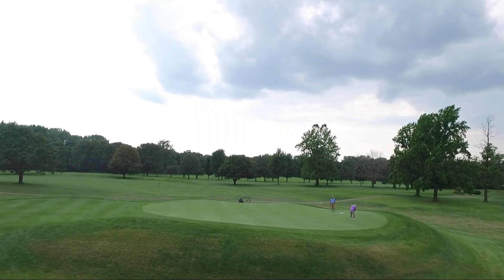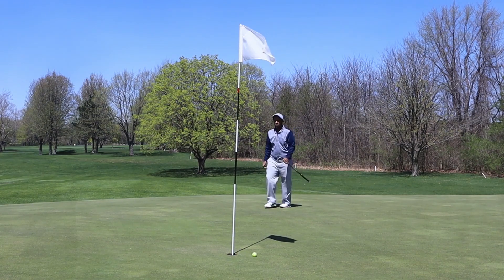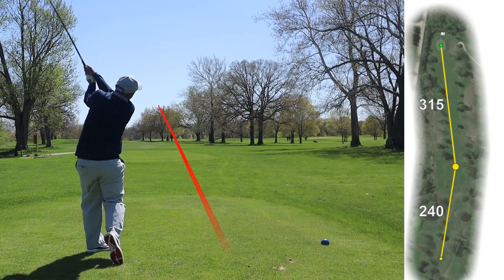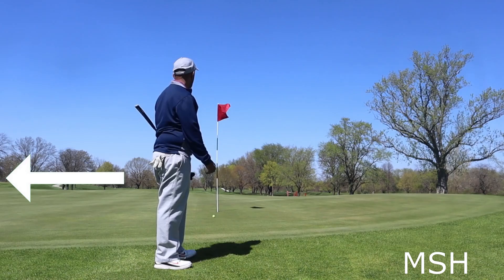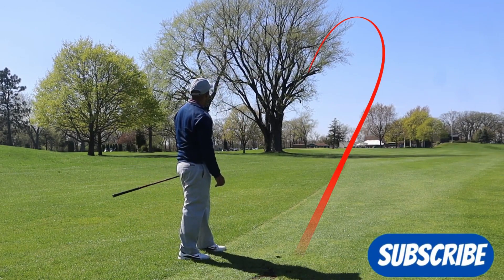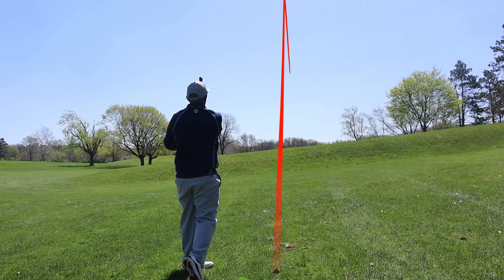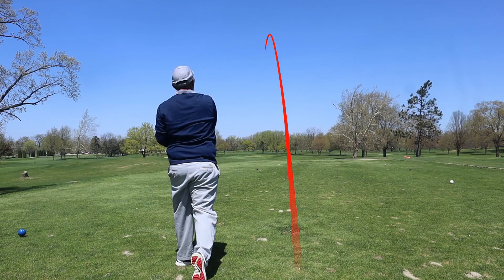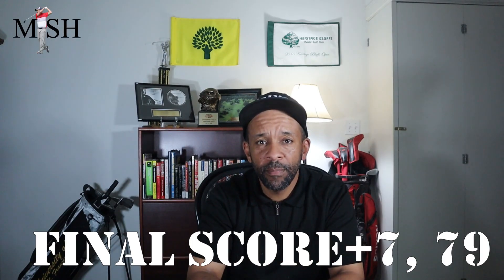Can I Qualify for the Mid AM? | Short Hitter plays in a Golf Qualifier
I am attempting to qualify for the district mid amateur. This is a shot by shot analysis of my round. I hope you enjoy!

My Driver
My Fairway Woods
My Hywood
My Irons
My Wedges